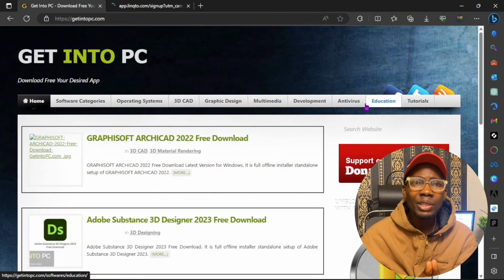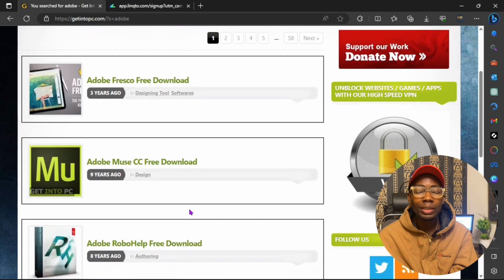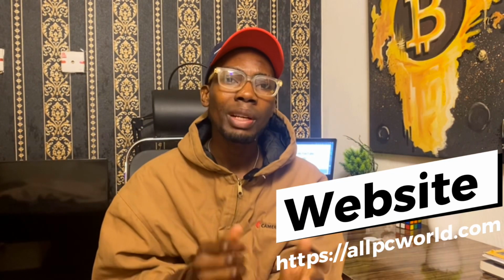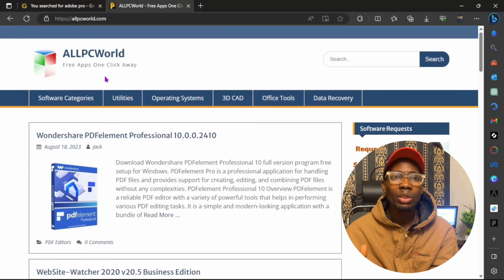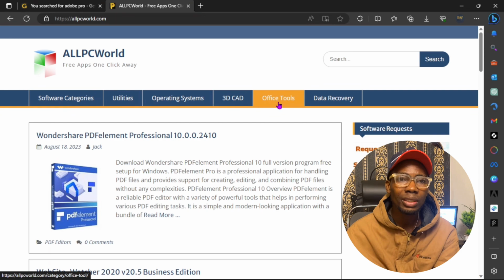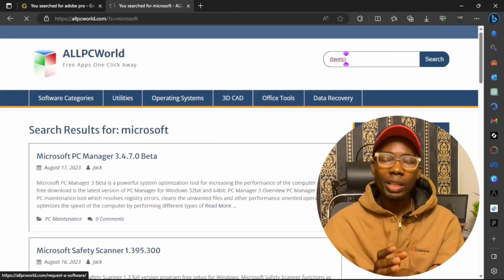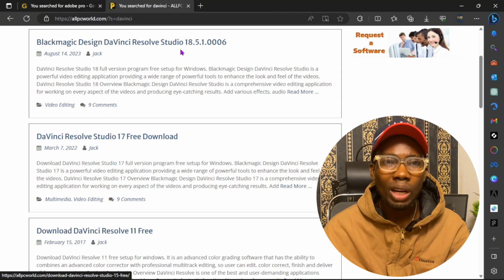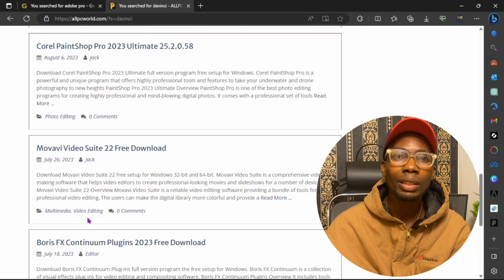One Click Away: Download MacOS and Windows Apps Today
In this video, we'll show you the step-by-step process to download MacOS and Windows applications, including software for iOS and EXE files. Whether you're a Mac or Windows user, this guide will help you access the applications you need.

👇 More Details Below 👇

📌 How to Download MacOS Applications:
- [Provide a brief overview of the process and any key steps]
- [Mention specific software categories or applications]

📌 How to Download Windows Applications:
- [Summarize the steps involved in downloading Windows applications]
- [Highlight the benefits of the applications you're discussing]

📌 Software Download for iOS Devices:
- [Explain how to download software for iOS devices]
- [Emphasize compatibility and ease of use]

📌 Downloading EXE Files:
- [Outline the steps for downloading and using EXE files]
- [Discuss the advantages of using EXE files]

APPRECIATION

USDT (TRC20) Address
TVnexXoFqHHuF5dXvpNpEjj7tkLWLYoPmx

BUSD Address:
0x973Baa6a183F681449c81565dA20C1682CB25c38

TVnexXoFqHHuF5dXvpNpEjj7tkLWLYoPmx

My ETHEREUM (ERC20) Wallet
0x3509076C198c0336AdC7d0A4a3356DA35E5b3dA5

I appreciate all the support that you give 🙏🏼 😊

It is important to note that success in implementing the techniques and advice shared in this video cannot be guaranteed in terms of monetary gains. Thanks once again for supporting my channel.

Don't forget to hit the 👍 and 🔔 icons to stay updated with our latest videos. Your support means a lot to us. 😊